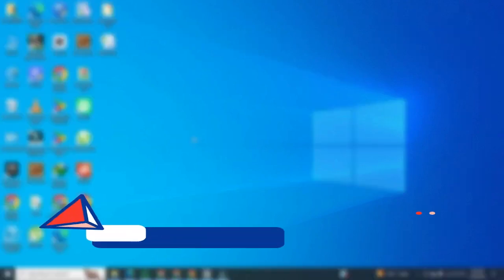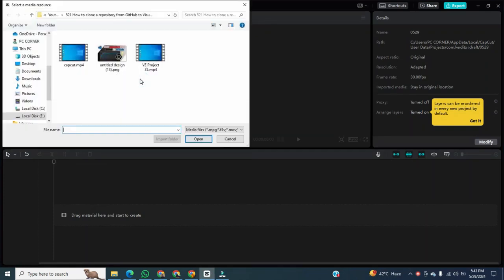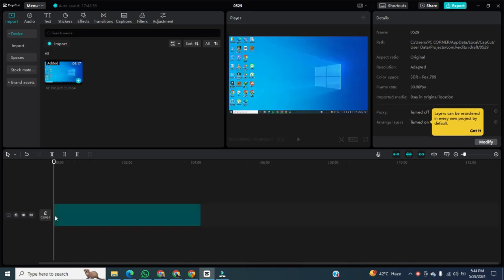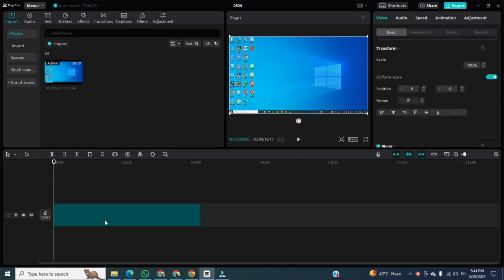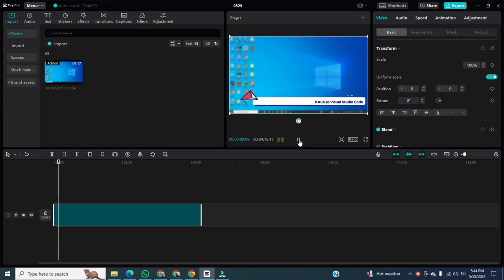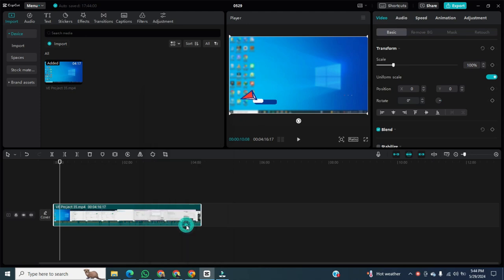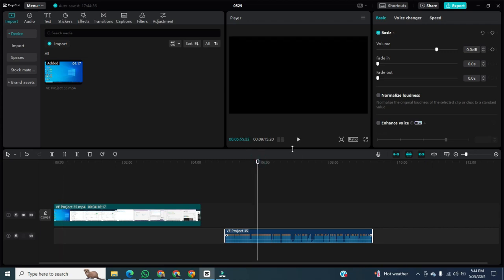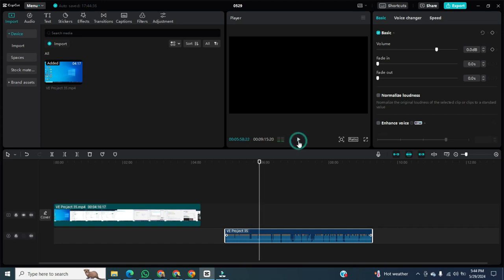How To Get Audio From Any Video | Extract Audio From Video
Learn how to get audio from any video with this easy-to-follow tutorial! Discover the best tools and techniques for extracting or converting video to audio in various formats like MP3, WAV, and more. Perfect for creating podcasts, ringtones, or audio clips from your favorite videos. Watch now to master video-to-audio conversion in just a few simple steps!